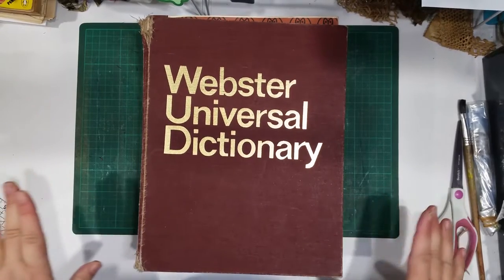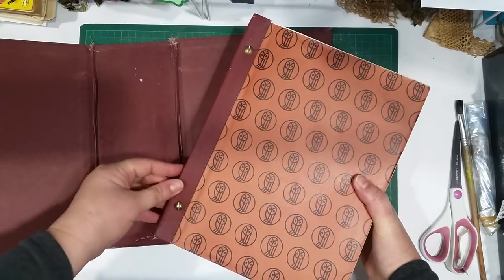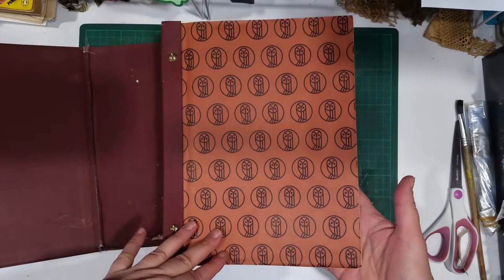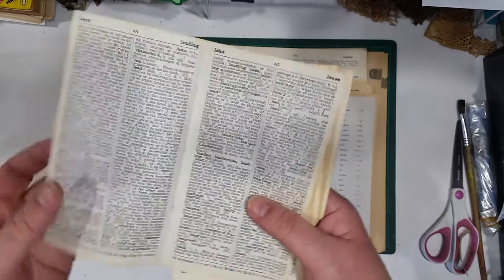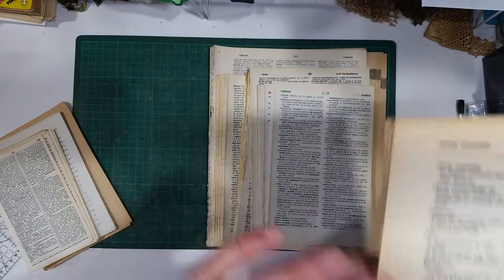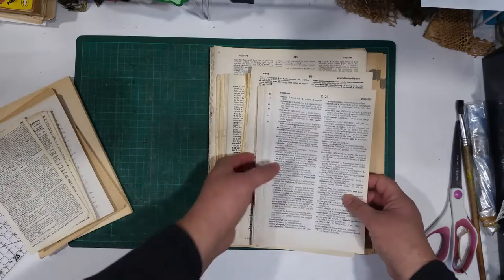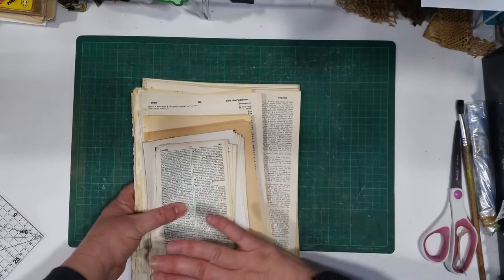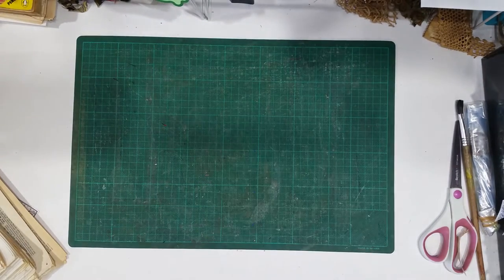Vintage Dictionary & Map Paper Packs available in my Etsy shop 🧾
Hi guys! I have some vintage dictionary and map papers packs available in my Etsy shop The pages have been taken from many different dictionaries and atlases+street directories to give you packs with pages that vary in age, size, colour, tone and interest.